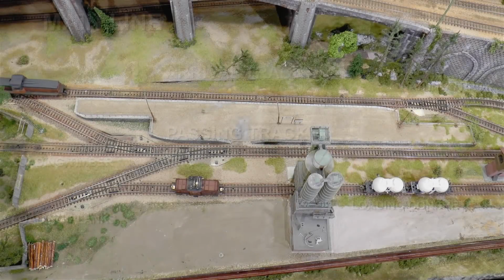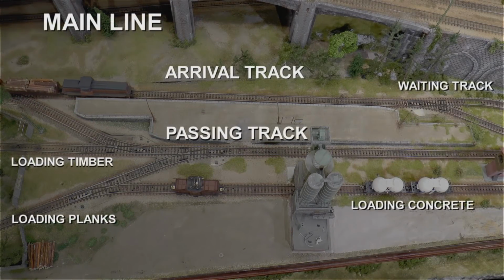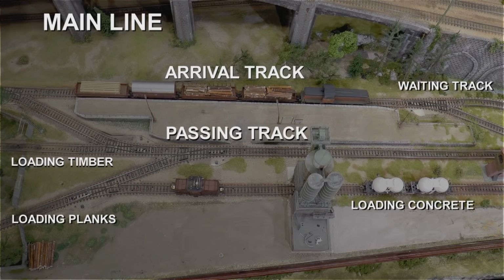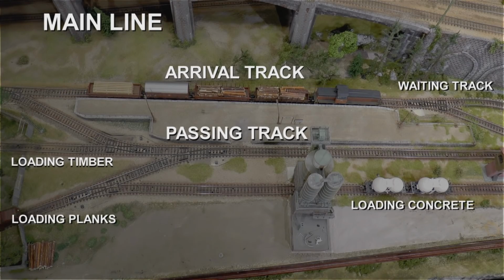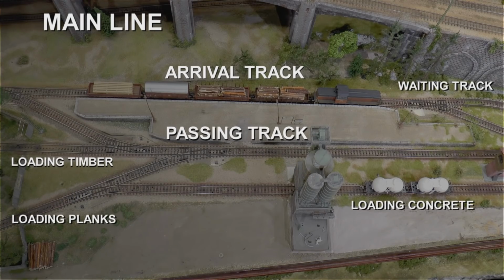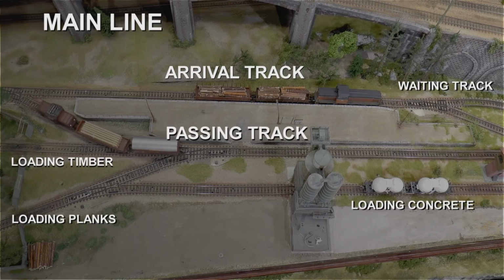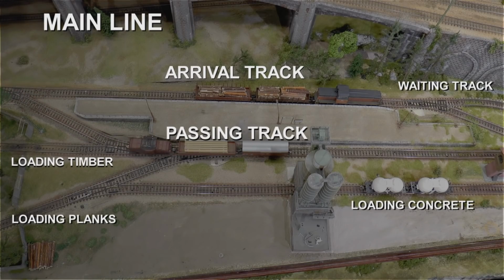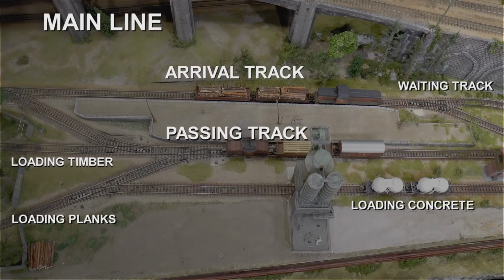Goods traffic and yards with scratch built detailes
This video tutorial touches on three topics around goods traffic on the model railroad. How the goods traffic can be run on any layout, then how the yards can be planned to make it more fun and less troublesome. Lastely how to scratchbuild some details for your yards.

Goods traffic using waybills and carcards is great fun, alone, or together with friends. If you find this content interesting, then I would love to expand on it by doing more videos on the topic.

I hope you find this video inspiring.

oder..

Vielen Dank!

/ Marklinofsweden